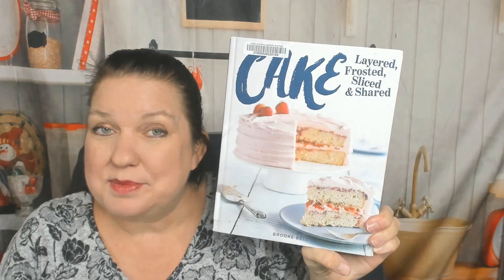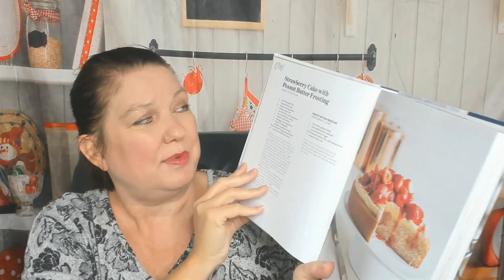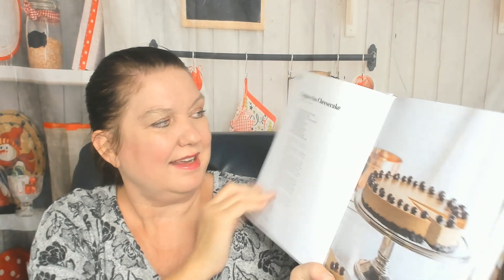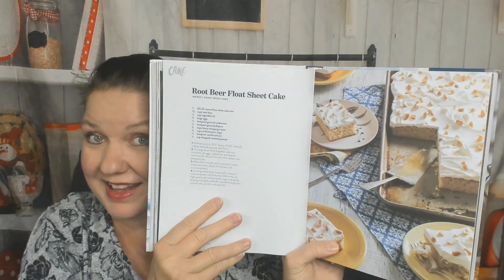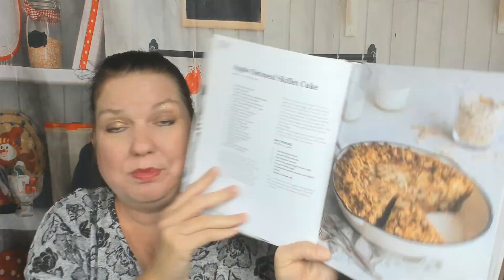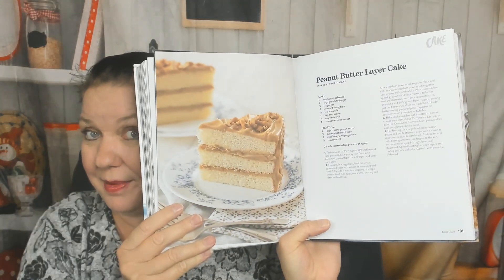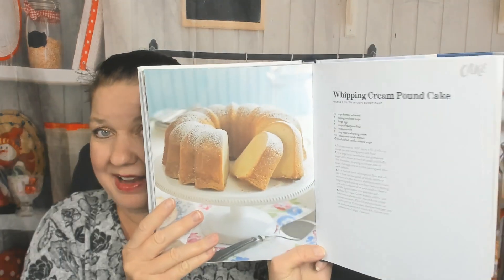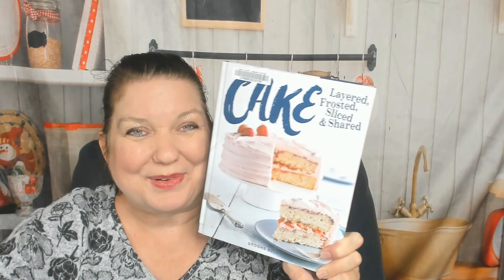Cookbook Preview: Cake: Layered, Frosted, Sliced & Shared (The Bake Feed) by Brooke Bell (2018)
My cookbook preview of Cake: Layered, Frosted, Sliced & Shared (The Bake Feed) by Brooke Bell (2018)